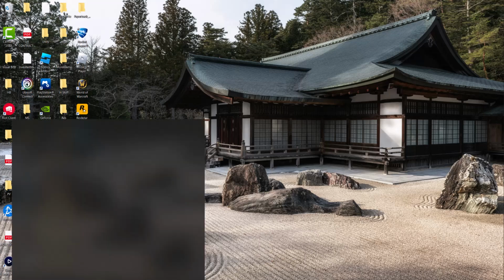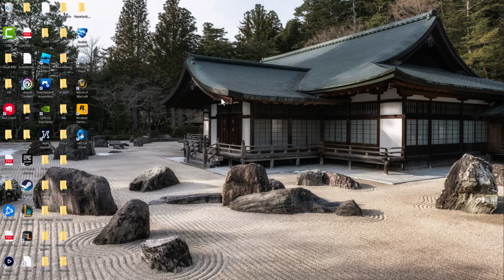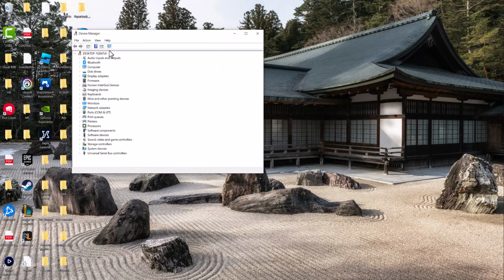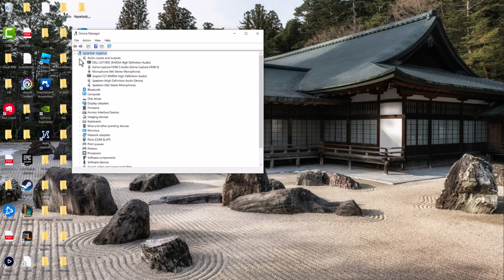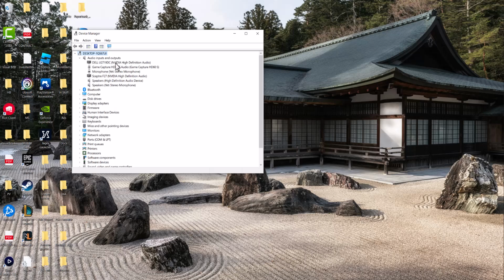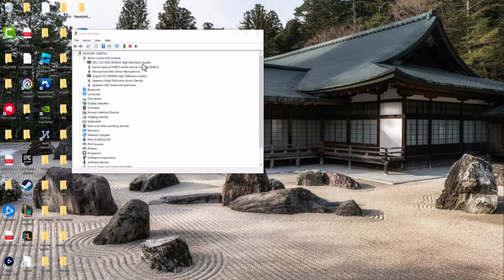How To Fix CxUIUSvc Service High CPU Usage in Windows 10 / 11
In This Video, I Will Show You How To Fix CxUIUSvc High CPU Usage in Windows 10 / 11